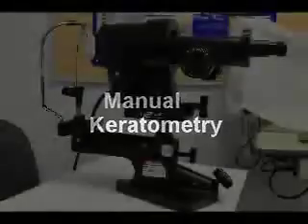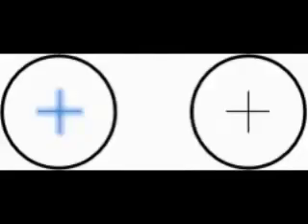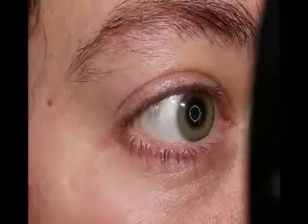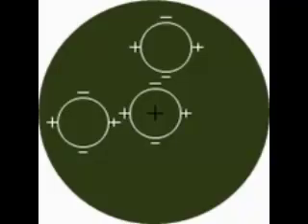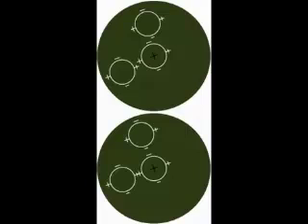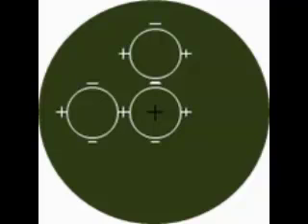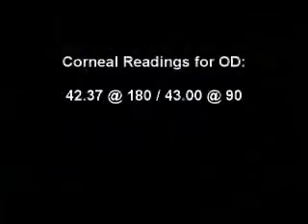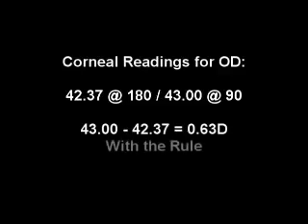Keratometry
Video on how to take manual keratometry readings.